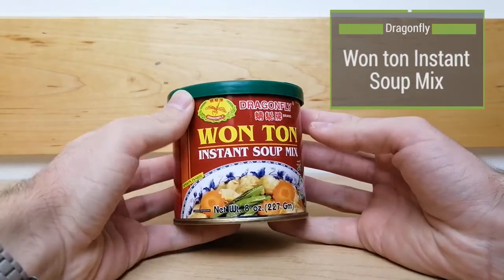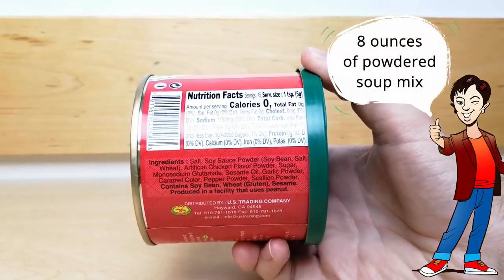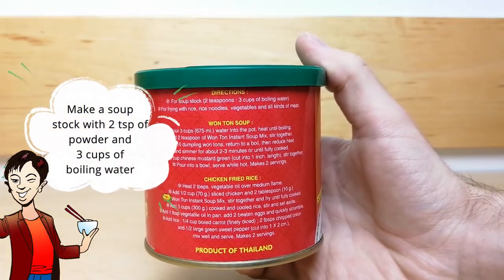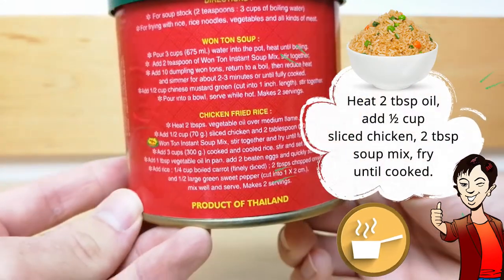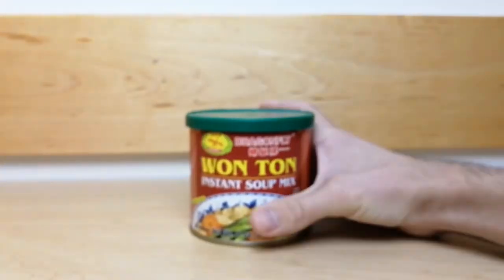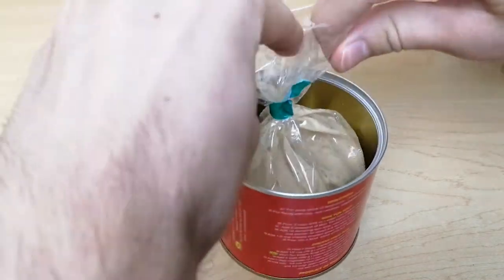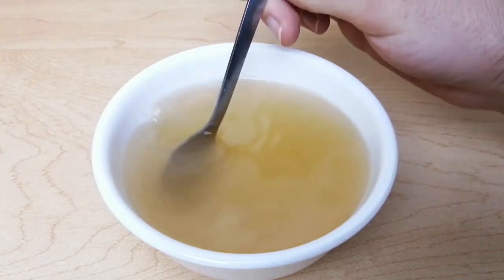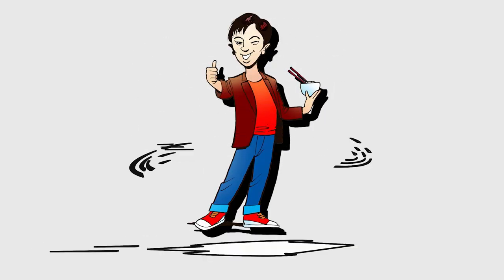Warm up this winter with Wonton Soup Mix | Karman reviews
Ahhh, some warm soup. All it needs is some dumplings! This is awesome for this rainy season, so keep warm, and keep dry!